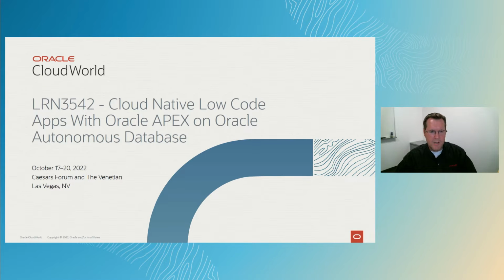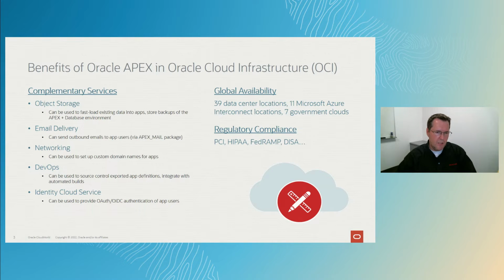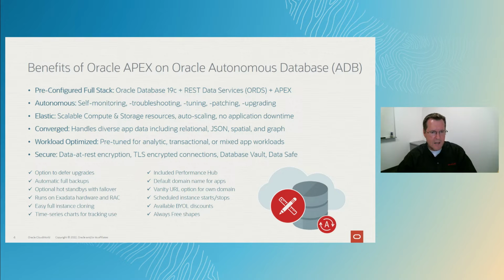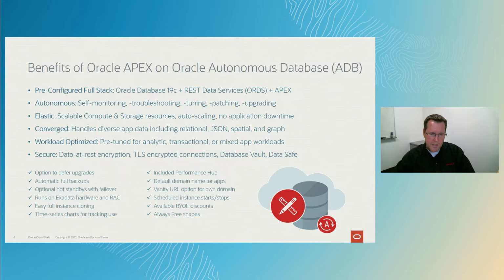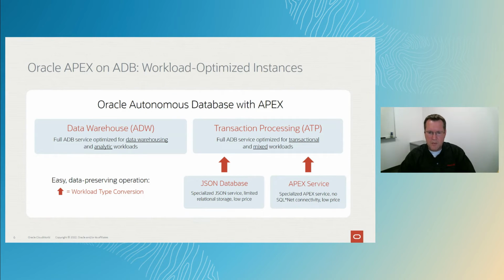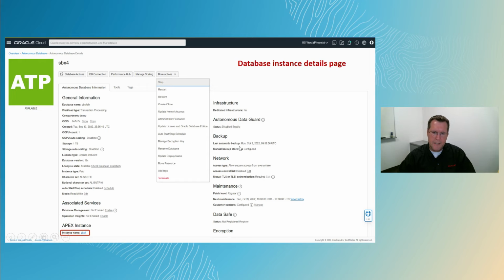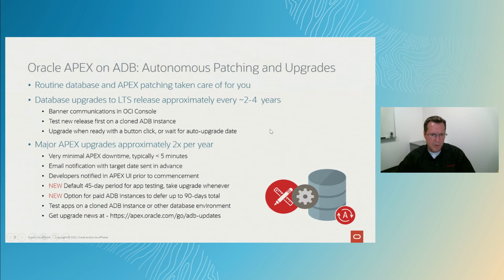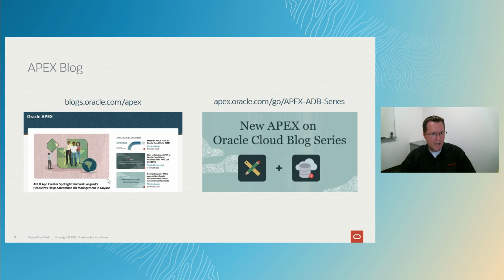Cloud native low code apps with Oracle APEX on Oracle Autonomous Database | CloudWorld 2022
Learn how to use Oracle APEX on Oracle Autonomous Database to build and deploy low-code apps start-to-finish in the cloud—with the key benefits of cloud native apps but none of the complexity. We show how to create apps with modern user experiences, powerful data visualizations, and custom REST interfaces entirely in the cloud and 20X faster than traditional coding. Hear about recent advancements in Oracle APEX on Oracle Autonomous Database that enable you to deploy a self-service platform for low-code developers across your enterprise using a single cloud instance.

Watch Todd Bottger, director of product management at Oracle, discuss building cloud native, low-code apps with Oracle APEX at CloudWorld 2022.